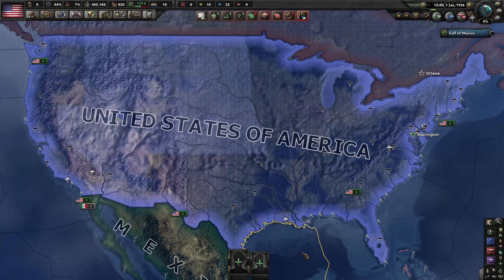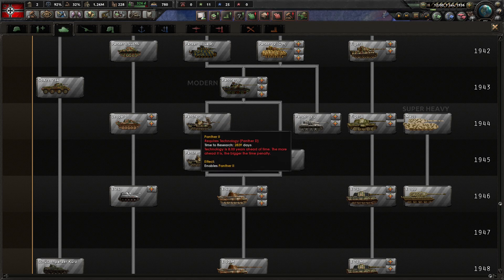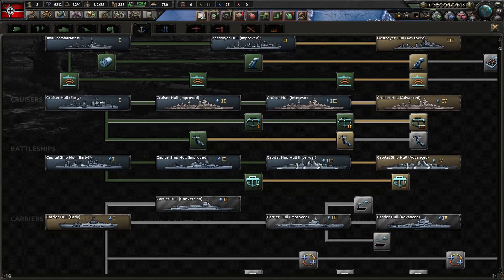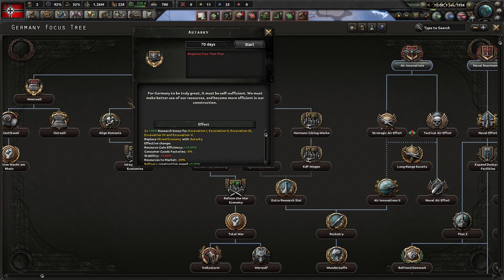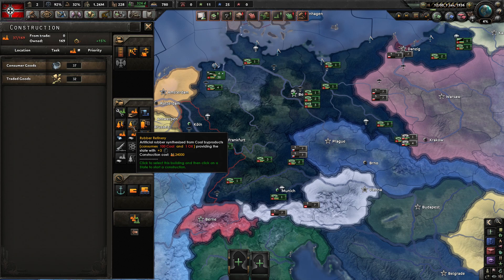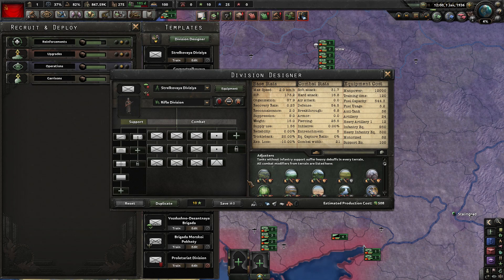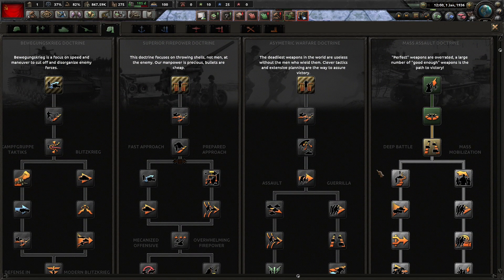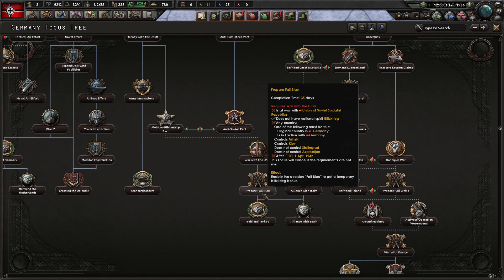ULTRA Historical Mod | Introduction | Hearts of Iron IV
For the past 9 months I have been working on a historical mod project for Hearts of Iron IV. Back in January I was a bit distraught since BICE and August Storm proved to not be what I was looking for, and after reading the description for Total War this also failed to catch my interest. But while going through the threads I came across ULTRA...and boy did I find it at just the right time! Today, I am proud member of a growing multinational and dedicated modding team that puts huge emphasis on historical accuracy, accessability & fun!

2Game.com is an authorized online video game retailer procuring its games directly from the publishers!

History Gaming Verified provides informational videos about history based video games and how well they depict said history, based on academic literature or sometimes primary sources. This does include military but also economic and social history. The channel is not focused on a specific game genre or historical era, its aim is to provide those who enjoy playing history with information about the historical background they are delving into.

» SOURCES
The Rise and Fall of Great Powers by Paul Kennedy
The Economics of World War II by Mark Harrison
Gross Production of Armament Industries, 1932-7 by Mark Harrison
The Battle of the Atlantic by Marc Milner